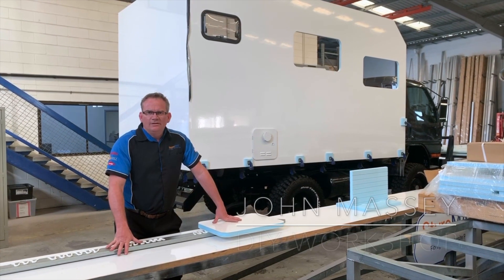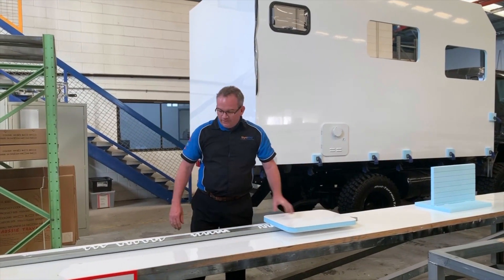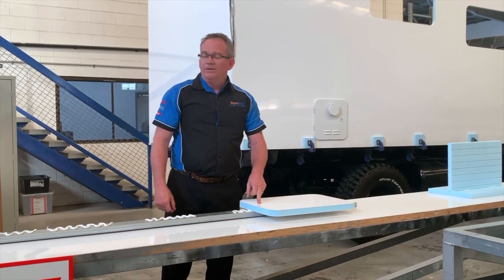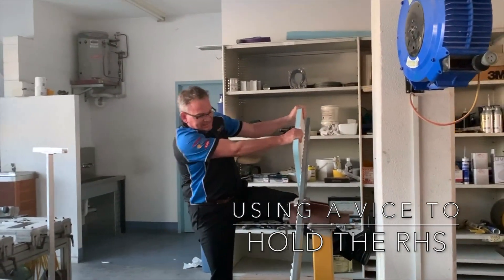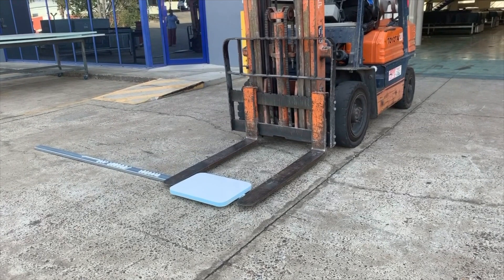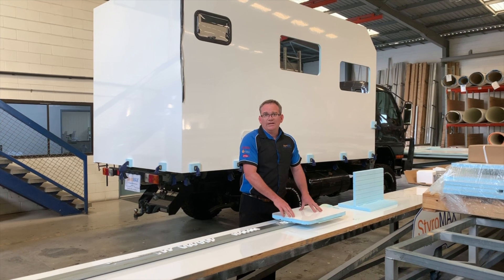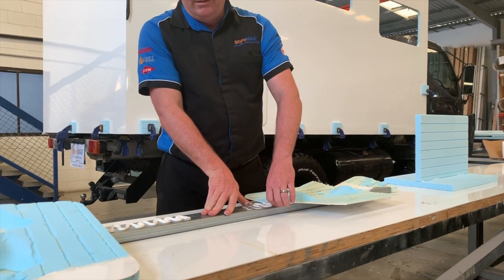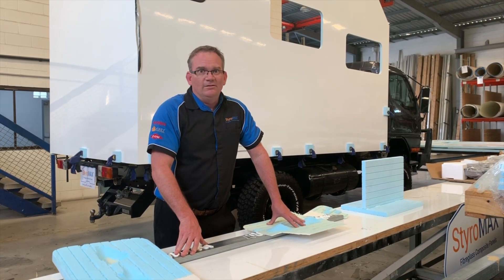StyroMAX DIY Workshop- How strong is the glue?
In October 2019, we held our first DIY Workshop for a Truck Camper.
Many of our attendees have never seen the adhesive glue we use in action, so we thought we would do a follow up video to show them just how strong this stuff is!
If you are in Australia and interested in building your own Truck Camper or other recreational video, you can register

Some of the services and products we offer manufacturers are:

• Repetitive manufacturing.

for a DIY solution:

• 3D solid modelling of your sketches. (See your plans come to life before you construct)